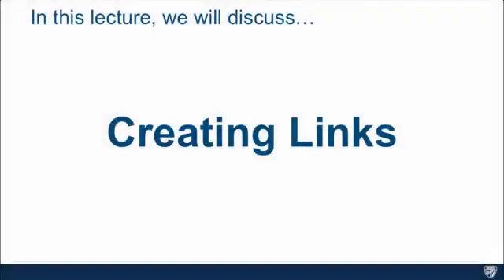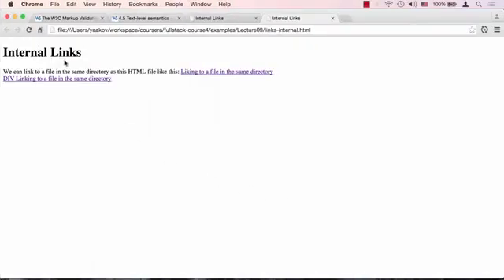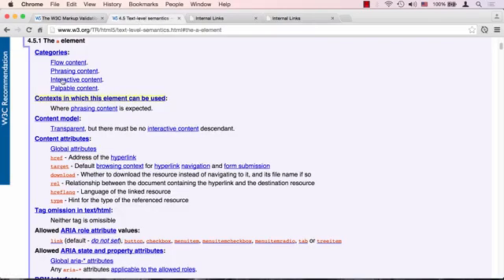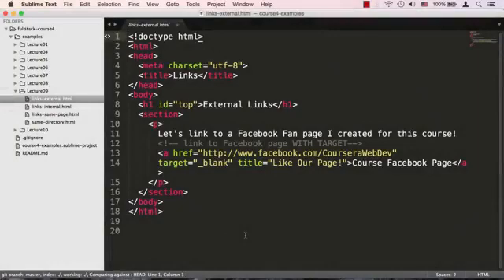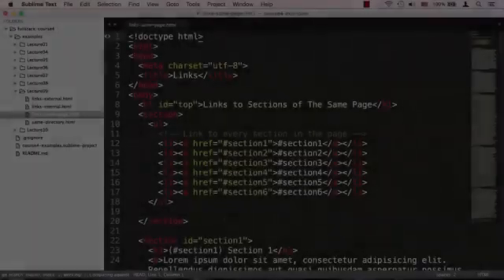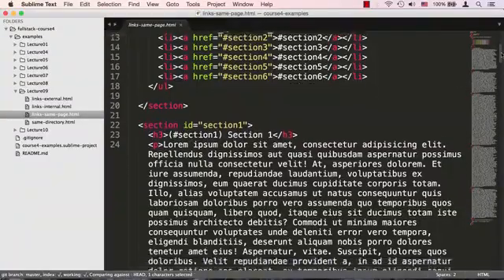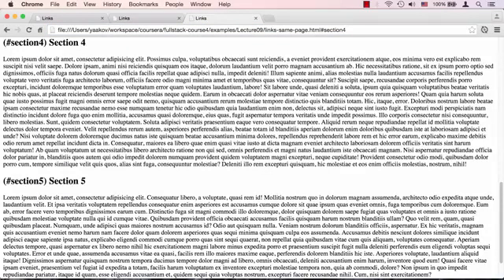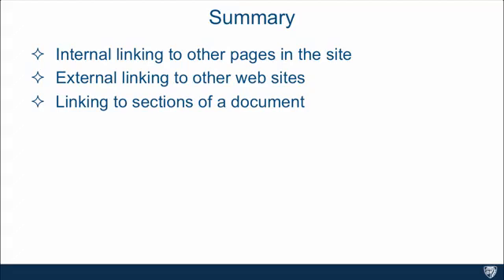Links In HTML | How To Create Links In HTML